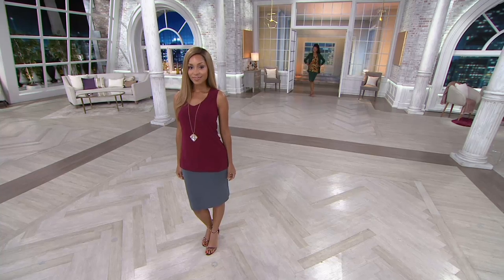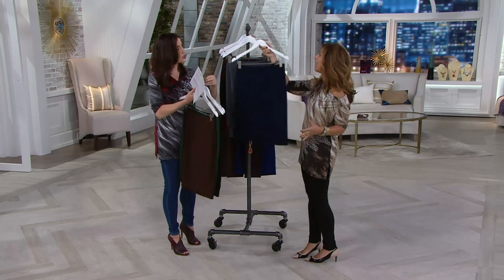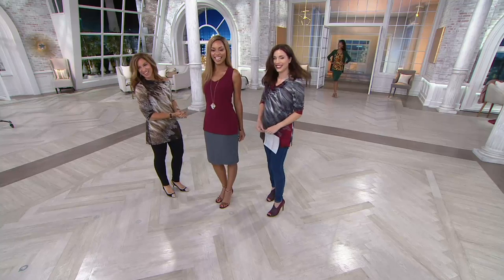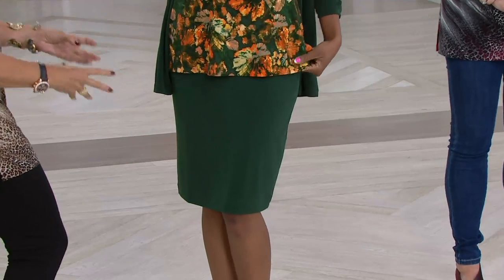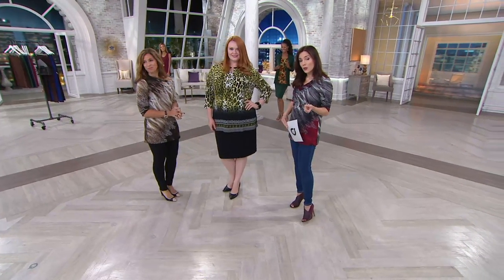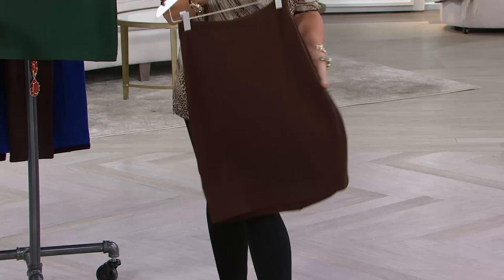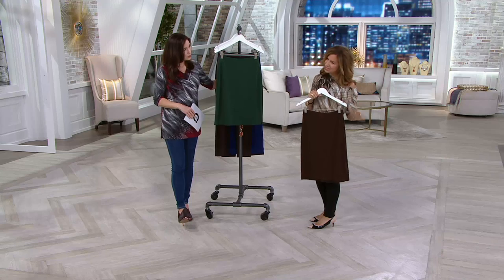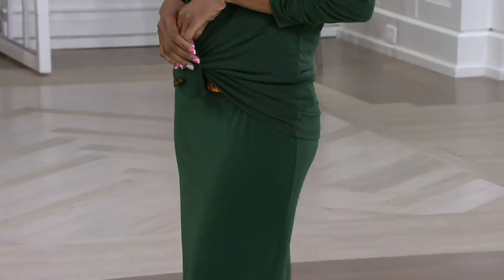Susan Graver Essentials Liquid Knit Pull-on Pencil Skirt on QVC